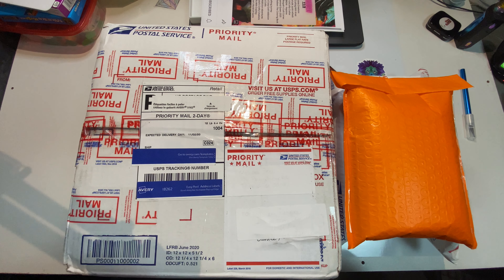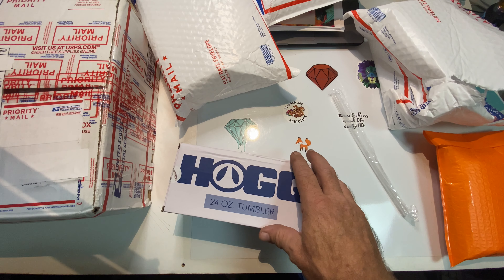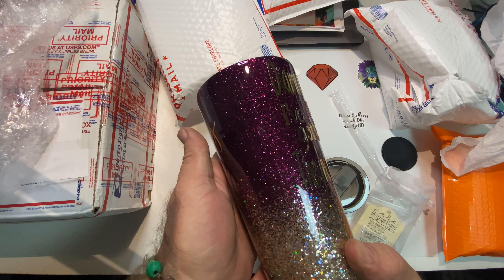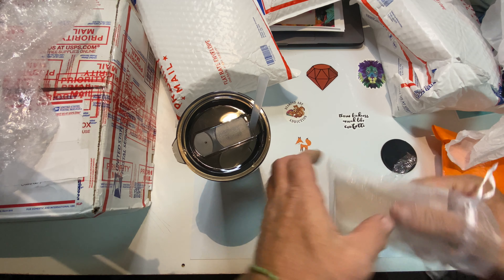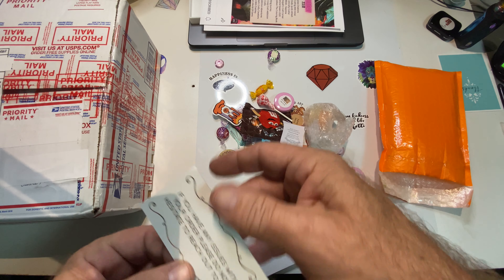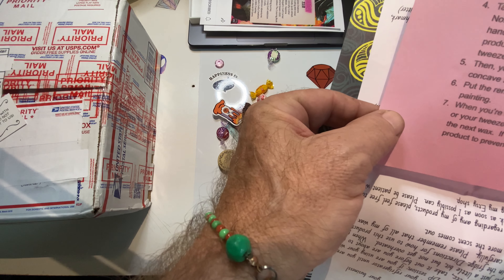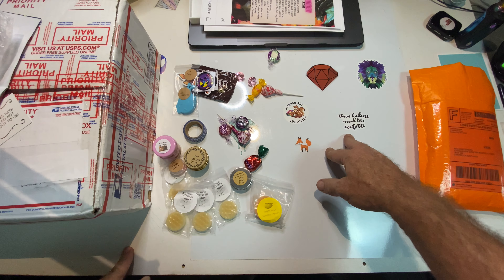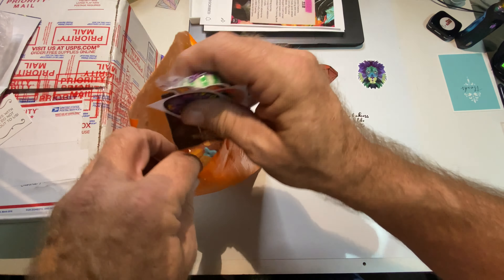Friend Mail, Esty Buy & a Facebook Buy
Hi everyone here is a video of something that I have received this week, that I like to share with you.

New wax for Diamond Painting

Hand Made Tumbers
EXTREME DESIGNS-

Mailing Address:
7348 Mission Dam Ter Unit 196

Links, Shops, & Stores that I frequently visit:

Elizabeth Ward Storage Containers
Extra storage Pods – Small pack of 13
Medium pack of 5
Pack of 8
Large pack of 3

28 Grid Bead storage Containers Pack of 3